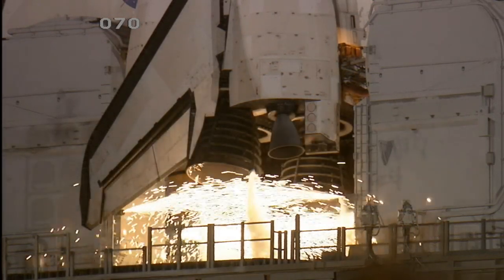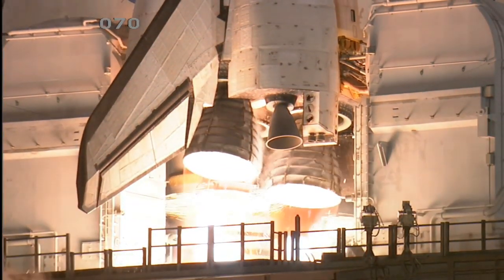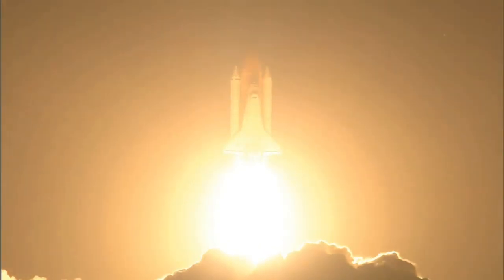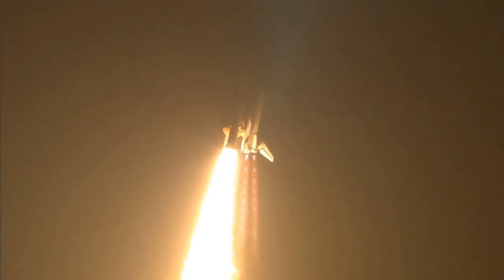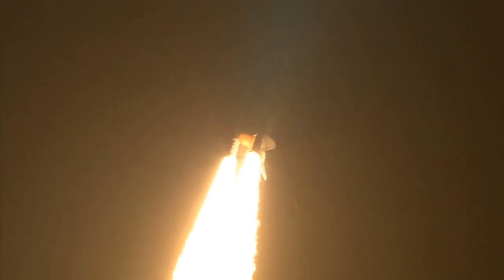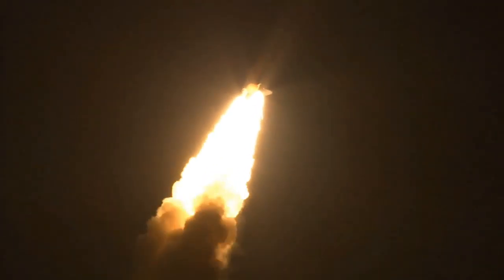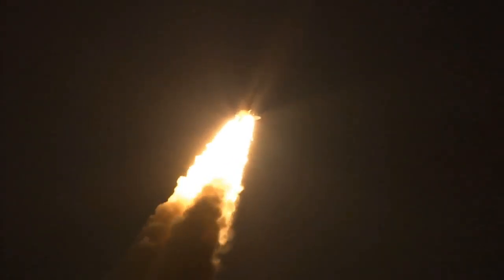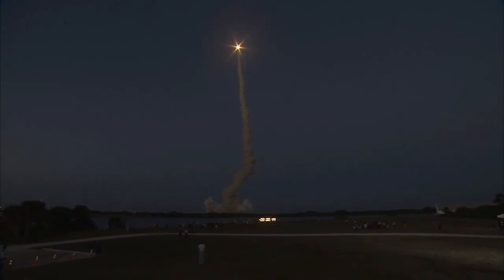Rocket Launch 226